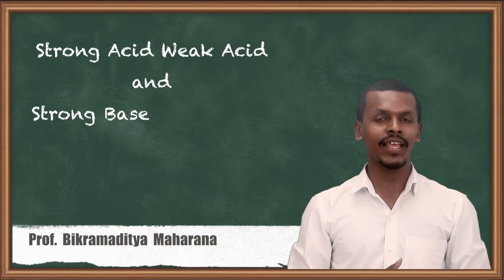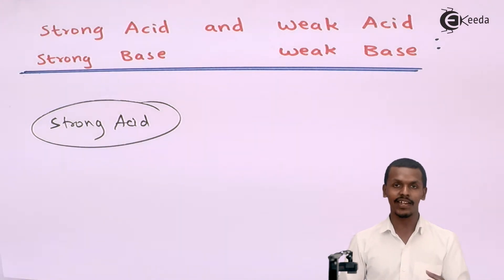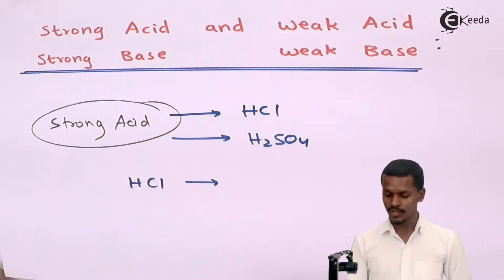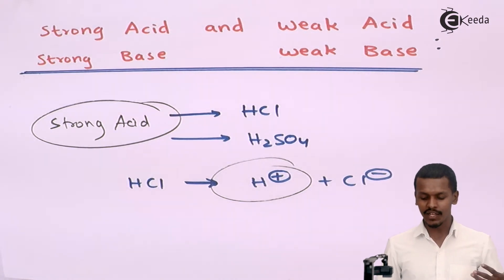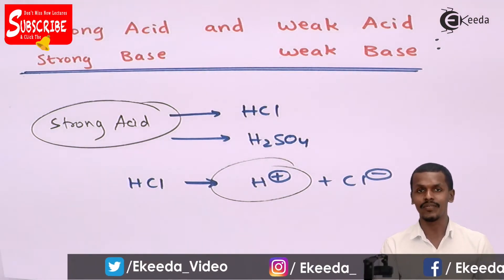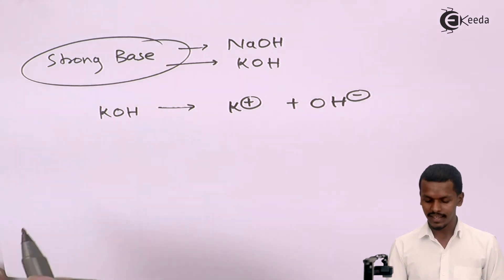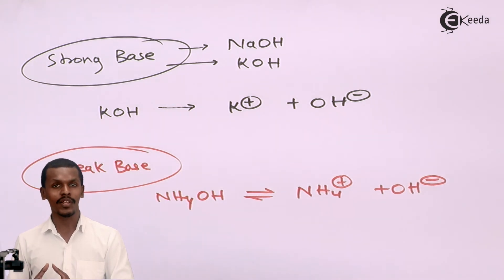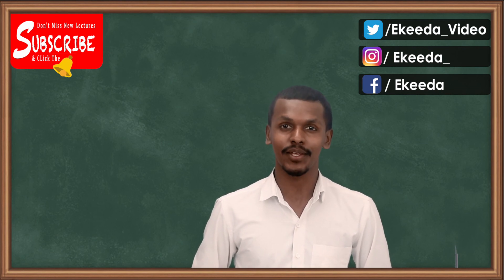Strong Acid and Weak Acid - Strong Base and Weak Base - Chemical Equilibrium - Chemistry Class 11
Strong Acid and Weak Acid, Strong Base and Weak Base Video Lecture from Chemical equilibrium Chapter of Chemistry Class 11 for HSC, IIT JEE, CBSE & NEET.

Happy Learning : )